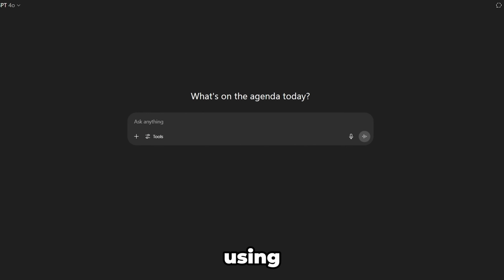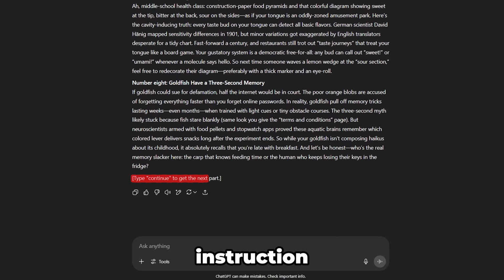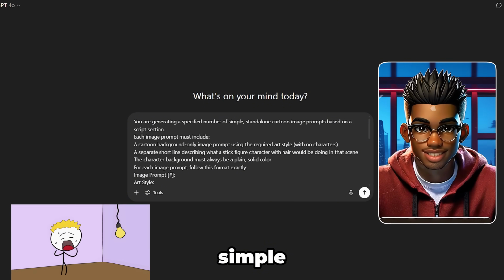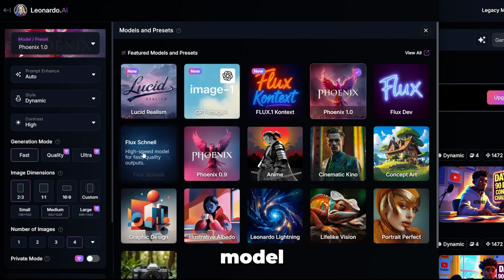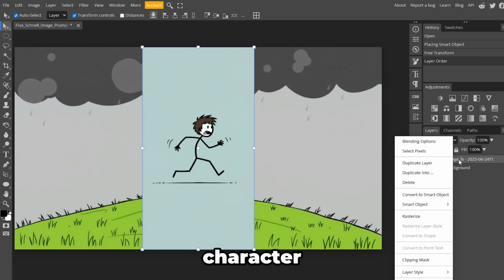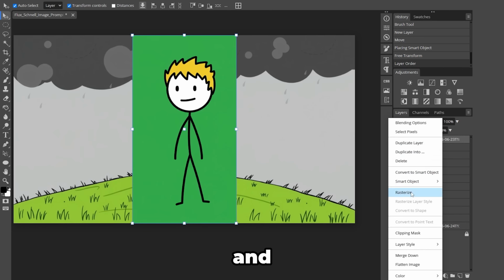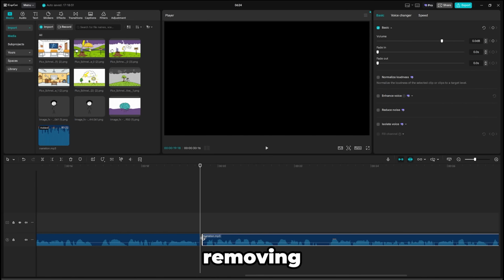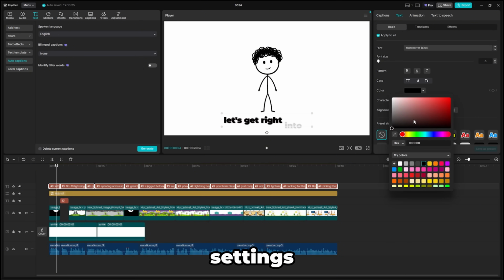This Viral YouTube Niche Is Still Untapped—Start Today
🔥 Start & Grow a Faceless YouTube Channel With This Evergreen Niche.
This step-by-step YouTube automation tutorial will teach you EXACTLY how to make professional-quality explainer videos — even if you’re a complete beginner.

**What You’ll Learn & Get:**
1️⃣  How to launch your own explainer channel 🎬
2️⃣  Prompts to fully automate topics, scriptwriting, and image generation 🧠
3️⃣  How to create stunning, scroll-stopping visuals with AI 🎨
4️⃣  Pro editing tricks that save you hours and level up your content in minutes ✂️

Whether you’re searching for:

🔎 How to automate YouTube videos to save time and effort
🔎 YouTube monetization strategies that actually work

⚙️ Tools Used
ChatGPT

📖 Chapters
00:00 - Intro
01:35 - Prompts
02:10 - Announcement
02:33 - Demo
03:03 - Topic
03:57 - Script
05:22 - Voiceover
06:10 - Image prompt, generation & editing
11:18 - Image enhancement
11:47 - Video editing

IGNORE
explainer video tutorial, how to make explainer videos, explainer video animation, video marketing tips, animation tutorial for beginners, make explainer video free, create animated explainer videos